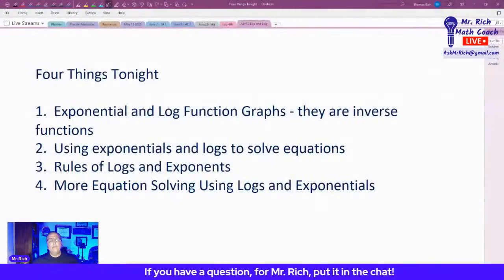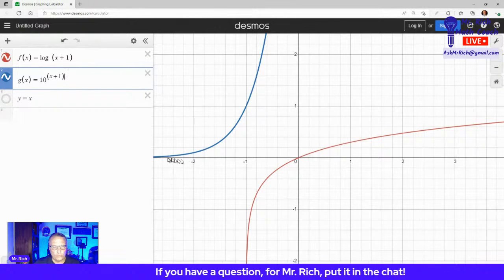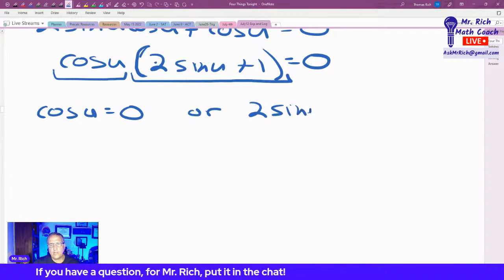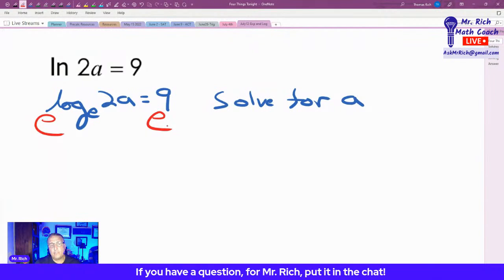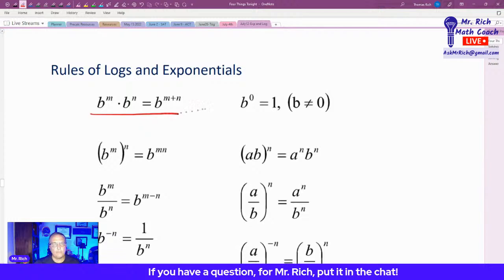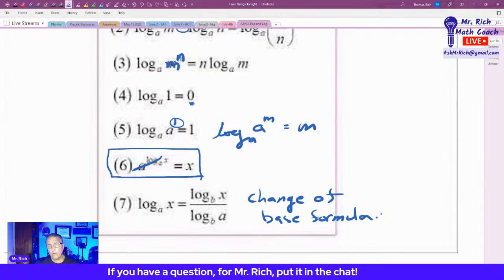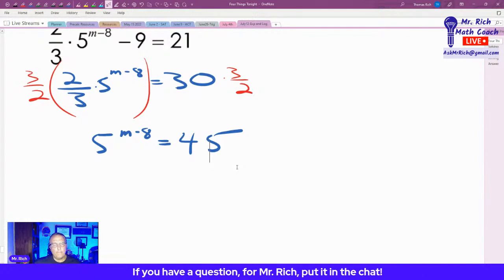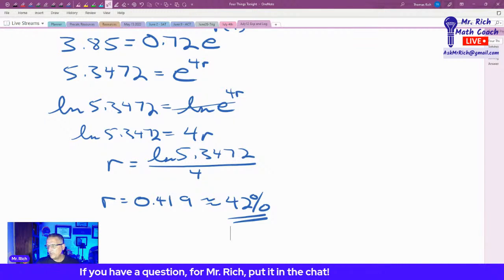Logs and Exponentials Explained for AP Calc AB Prep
Mr. Rich will demystify logs and exponentials in this live session. You need to see this if you're taking AP Calc AB !

Readiness Tests: Use these to find gaps in your prior algebra/precalc learning that you need to be successful in AP Calc AB!